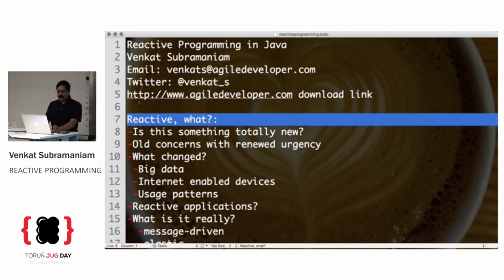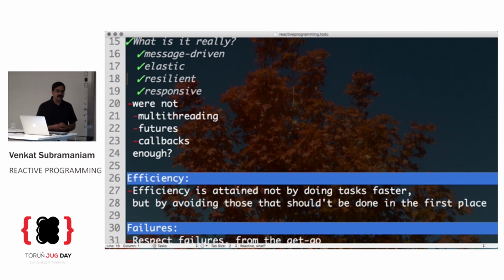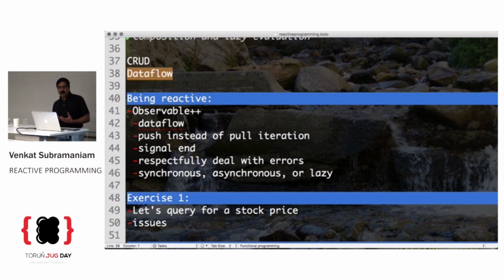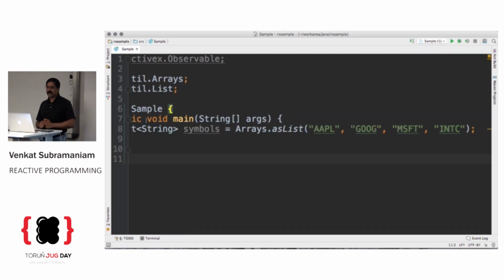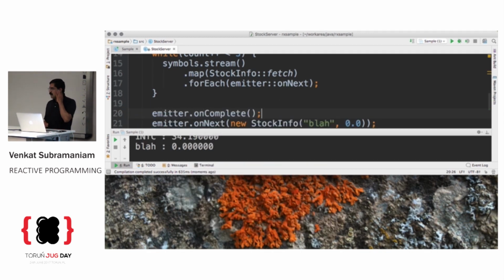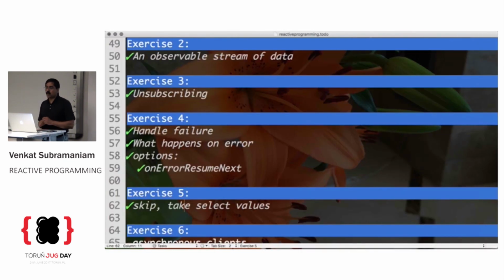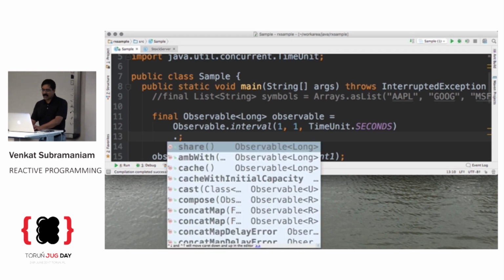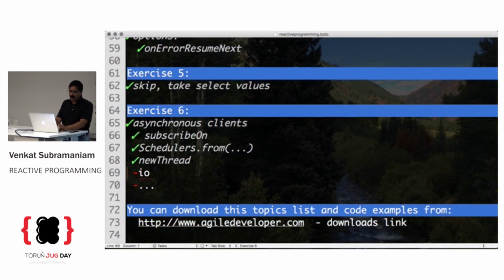Toruń JUG Day: Venkat Subramaniam - Reactive Programming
"Reactive Programming"

*Abstract:* Reactive Programming is gaining a lot of excitement with multiple libraries available for different languages. What’s the reason for that, what has changed? In this presentation we will start with that question and learn about the problem that reactive programming aims to directly solve. Then we will dive into the programming abstraction and look at the various facilities available to create reactive applications. Along the way we will touch on practical applications that are already using the reactive programming model and some of the constraints and solutions that vary across different applications.

*About the speaker*: Dr. Venkat Subramaniam is an award-winning author, founder of Agile Developer, Inc., creator of agilelearner.com, and an instructional professor at the University of Houston.

He has trained and mentored thousands of software developers in the US, Canada, Europe, and Asia, and is a regularly-invited speaker at several international conferences. Venkat helps his clients effectively apply and succeed with sustainable agile practices on their software projects.

Venkat is a (co)author of multiple technical books, including the 2007 Jolt Productivity award winning book Practices of an Agile Developer. You can find a list of his books at agiledeveloper.com. You can reach him by email at or on twitter at @venkat_s.